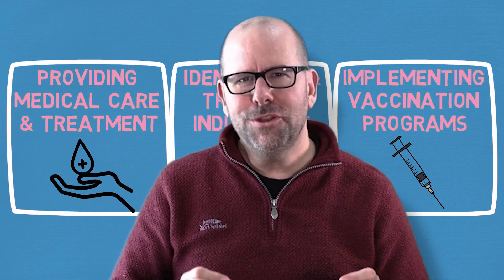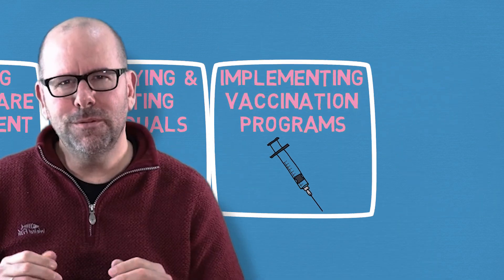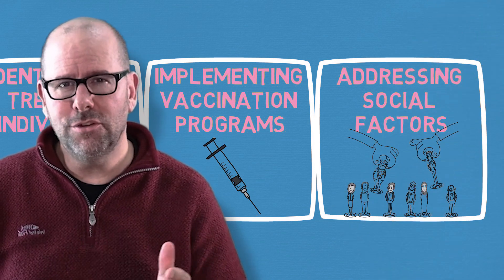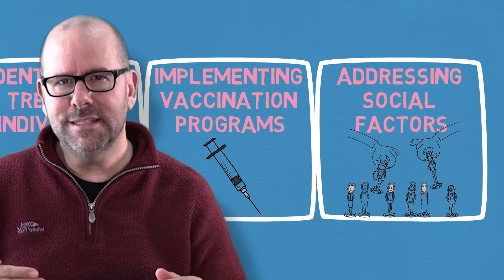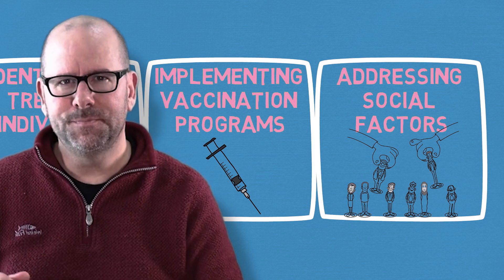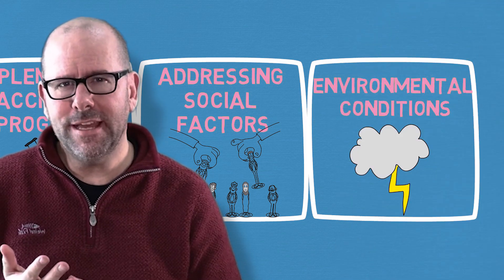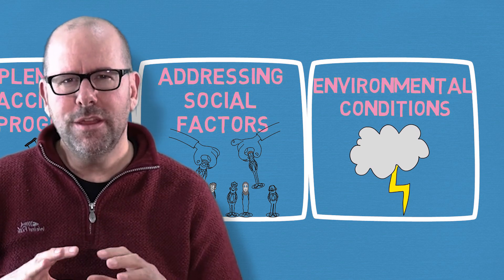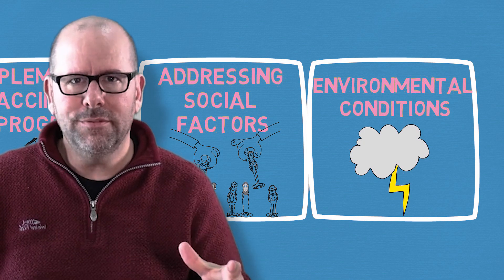Meningitis and the public health actions that can be taken to prevent it.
Meningitis is a potentially severe illness that involves inflammation of the protective membranes, known as meninges, covering the brain and spinal cord. This condition can be caused by a variety of organisms, including bacteria, viruses, fungi, and parasites. Its onset is often rapid and may present with symptoms such as fever, headache, neck stiffness, vomiting, sensitivity to light, and altered consciousness. If not treated promptly, meningitis can lead to severe complications including neurological damage and death.

The most common bacterial causes of meningitis are Streptococcus pneumoniae, Neisseria meningitidis, Haemophilus influenzae, and Listeria monocytogenes, although various other bacteria can also be responsible. Viral meningitis, generally less severe, is most often caused by enteroviruses, but can also be due to other viruses like herpes simplex virus or the mumps virus. Fungal meningitis is less common and typically affects people with weakened immune systems. Treatment for meningitis is determined by the causative organism: bacterial infections require urgent antibiotic treatment, while viral cases are usually managed with supportive care. Antifungal drugs are used for fungal meningitis. Preventive measures include immunizations against common causative bacteria and viruses, and prophylactic antibiotics for close contacts of individuals with certain types of bacterial meningitis.

Please take a look at Richard Skolnik's book, Global Health 101. It is, in my opinion, the best overview of global health in the world today.